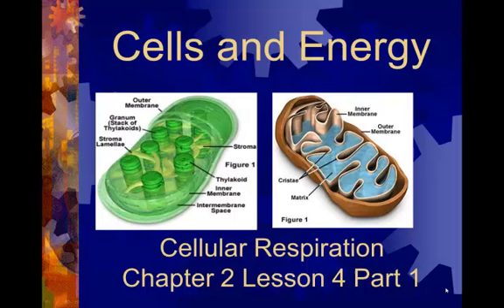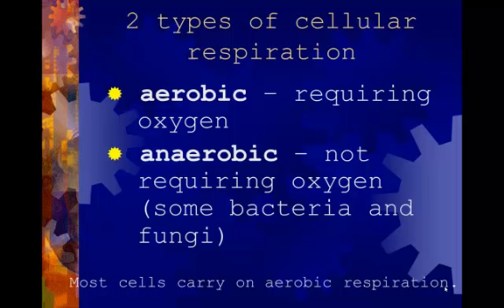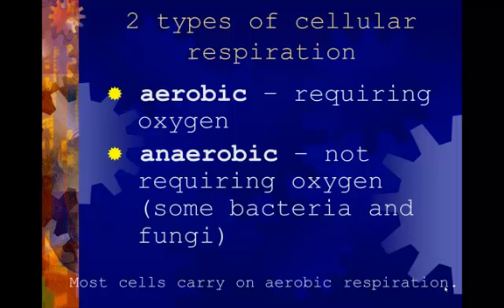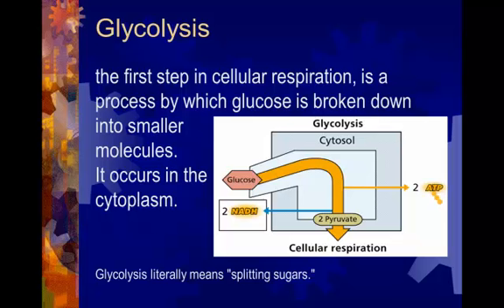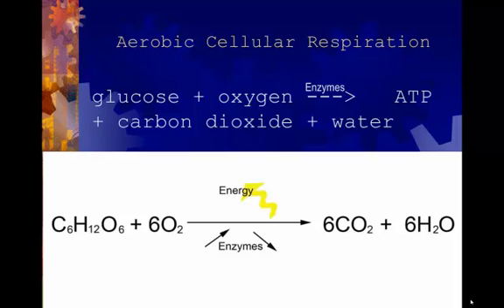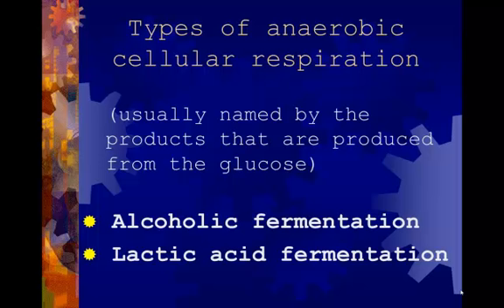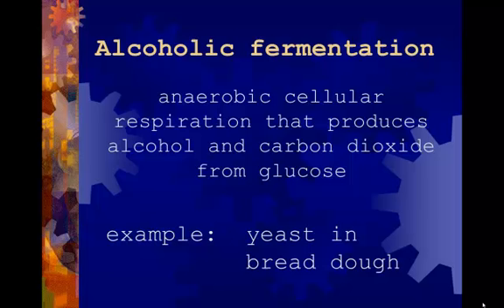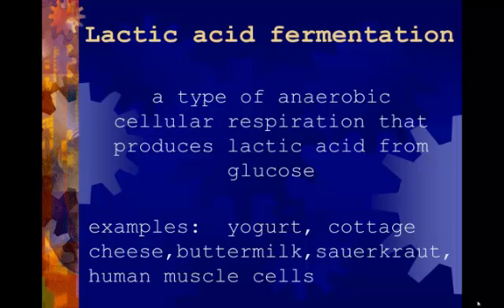Chapter 2 Lesson 4 Part 1